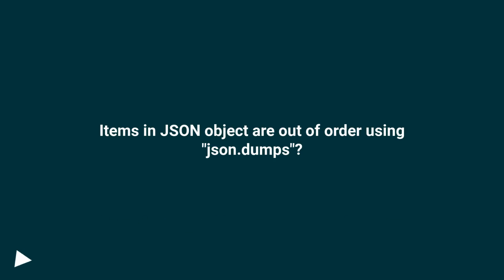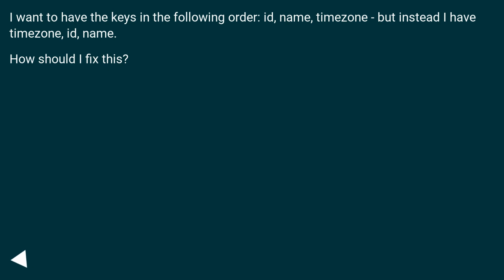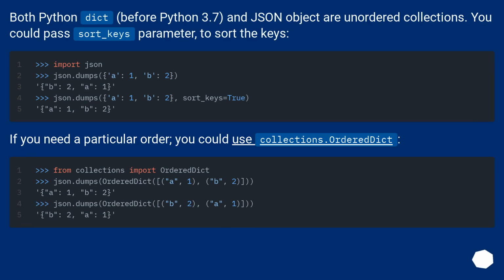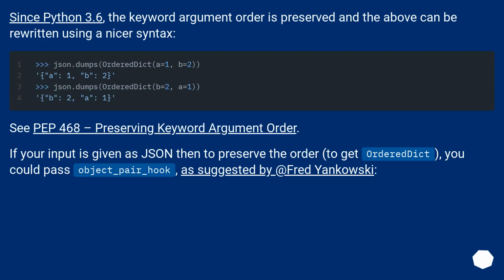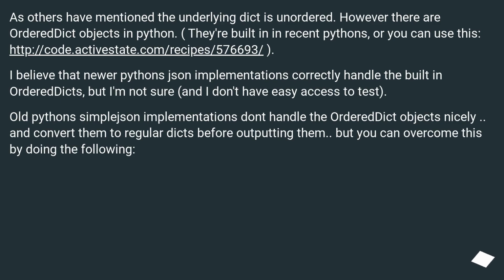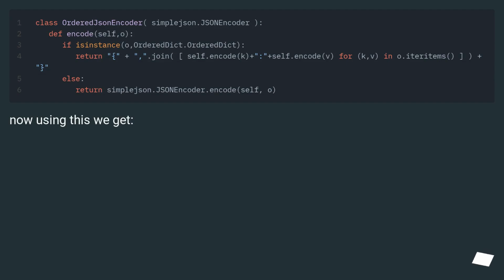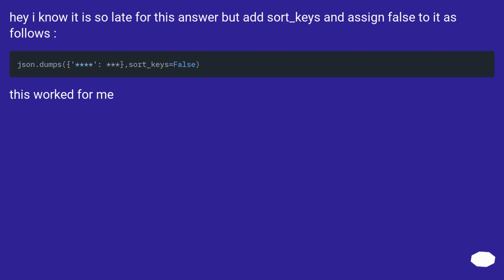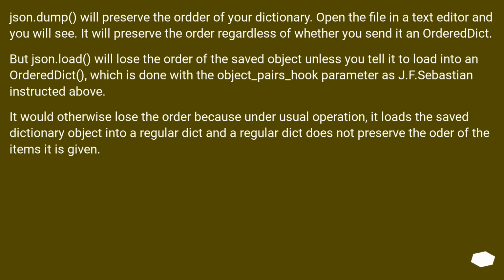Items in JSON object are out of order using "json.dumps"?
Chapters
00:00 Question
00:46 Accepted answer (Score 304)
01:55 Answer 2 (Score 23)
03:21 Answer 3 (Score 13)
03:40 Answer 4 (Score 8)
04:28 Thank you